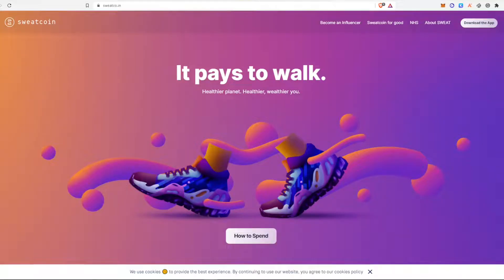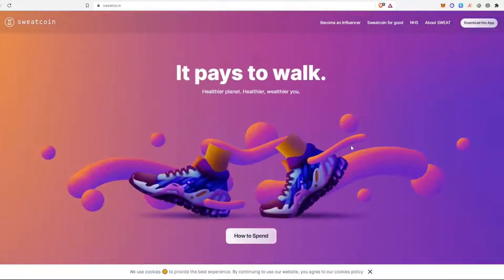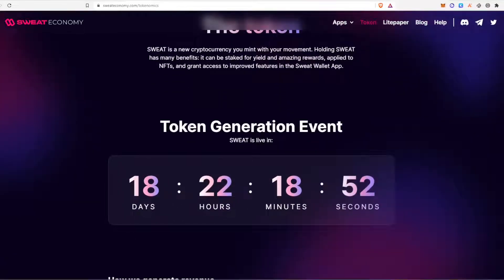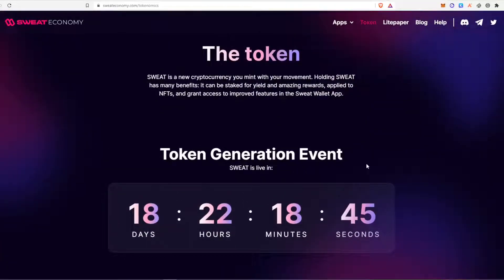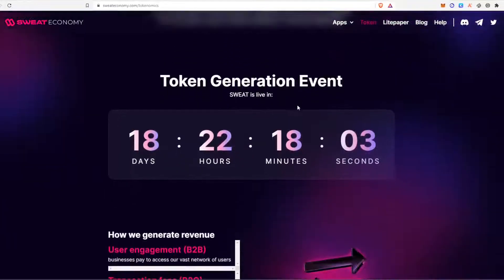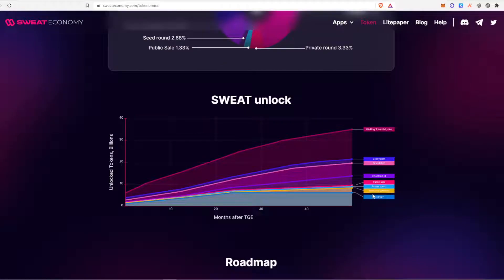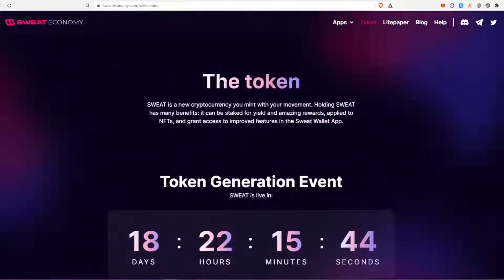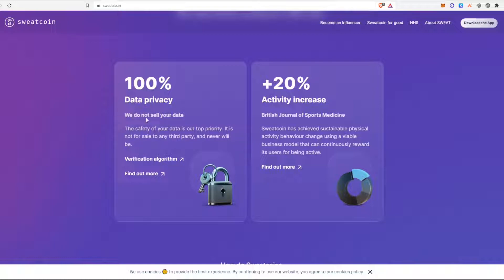Sweatcoin - Upcoming Airdrop Opportunity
➡️ Sign up to ByBit here for a bonus on your first deposit with this